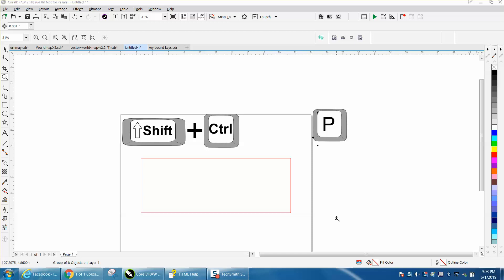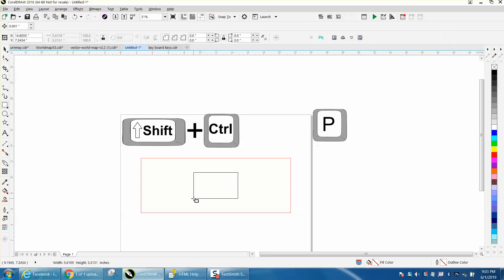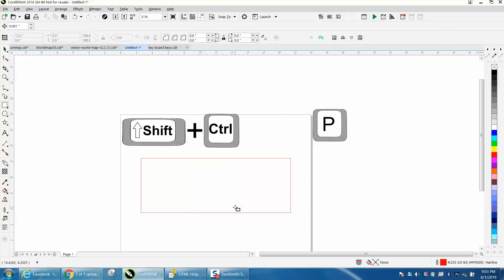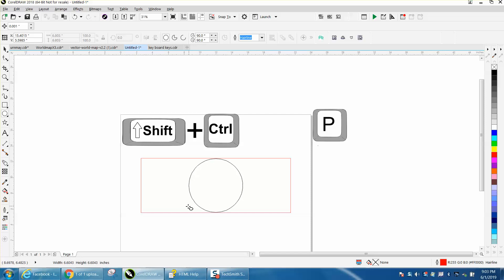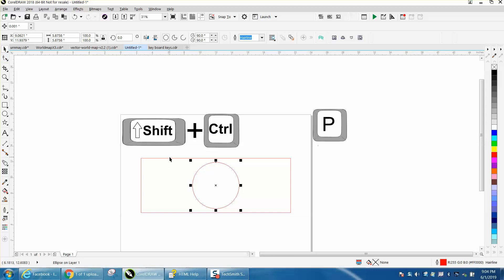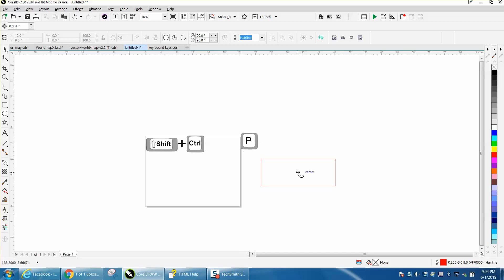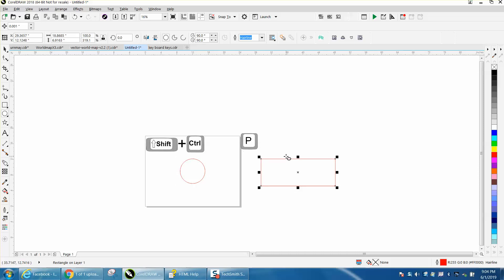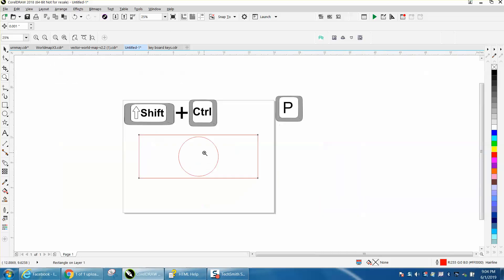Corel Draw Tips & Tricks Center a Rectangle inside a rectangle Part 2 more Info